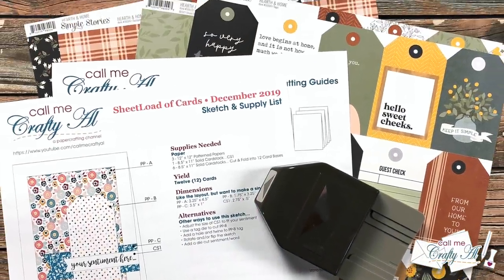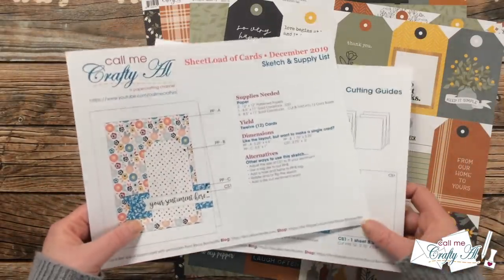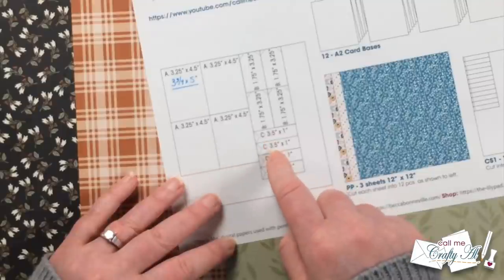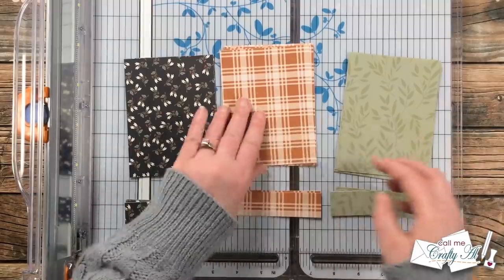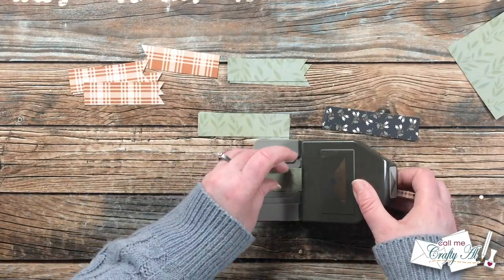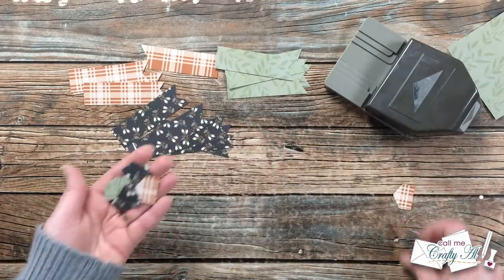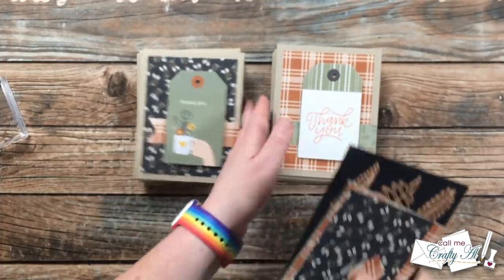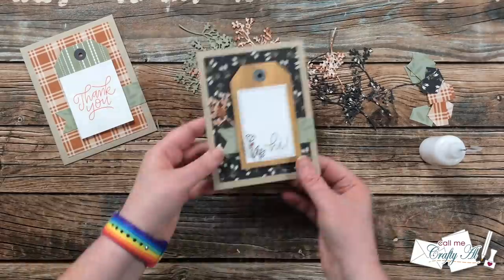SheetLoad Rewind to December 2019 | 15 Cards in a Flash!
Hello crafty friends! I am back with a NEW video in my SheetLoad Rewind Series. Today, we will be revisiting the December 2019 SheetLoad of Cards. I will be using a page of tag cut aparts and showing you how I adjusted the cutting guides to yield fifteen (15) total cards. I hope you will watch the videos to see the process, get a couple tips and find out how you can download the printable for FREE!

If you are going to Rewind with us, please use these hashtags

Related Products**:
   Simple Stories Hearth & Home paper:
   Scor-Buddy Mini Scoring Board
Gina K Designs - Ink Pads — I used: Tomato Soup & Fresh Asparagus

HaPpY cRaFtInG!
   Alicia
   Call Me {Crafty} Al